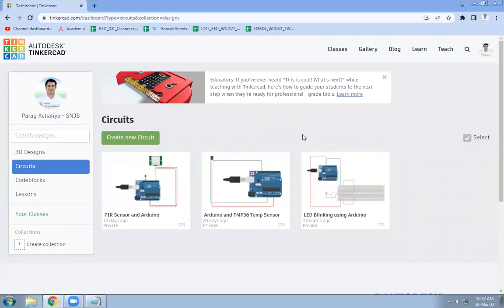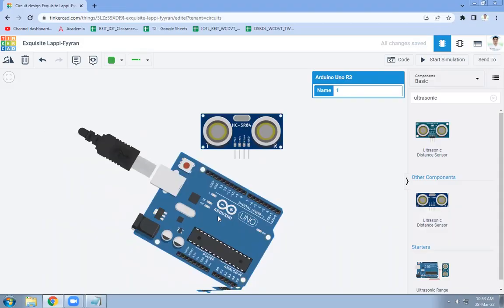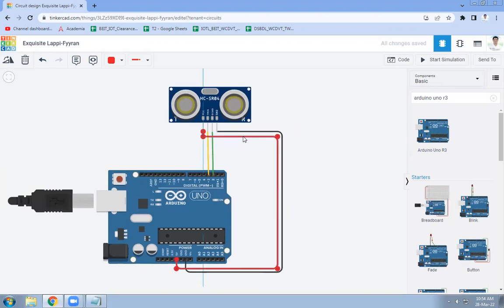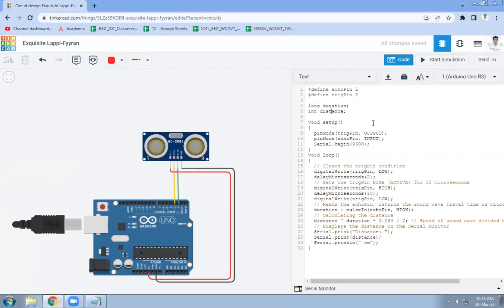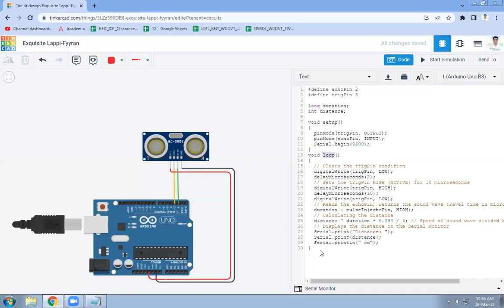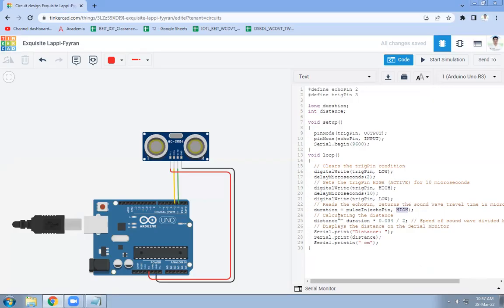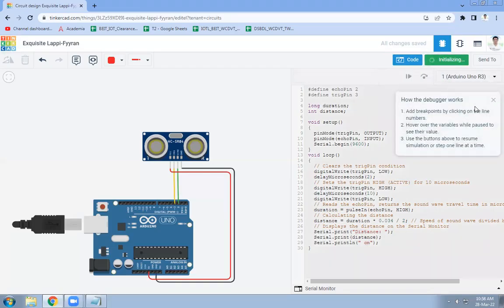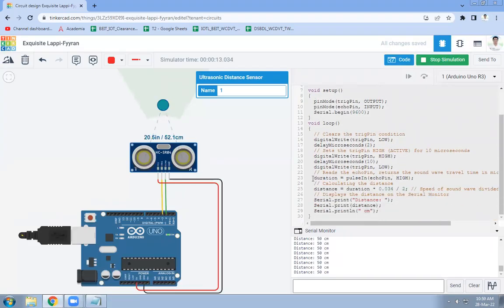Ultrasonic Distance Sensor & Arduino using Tinkercad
In this video, the virtual interfacing between the Ultrasonic Distance Sensor & the Arduino is shown using the Tinkercad platform.